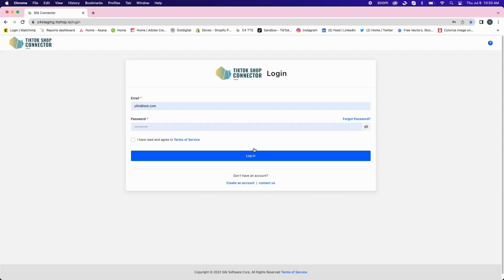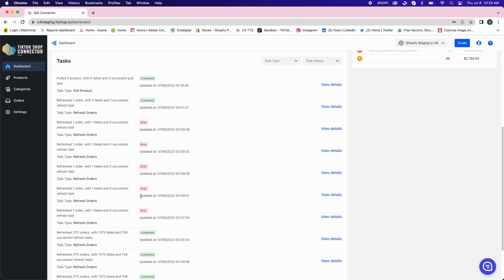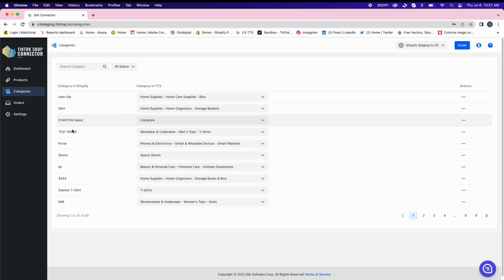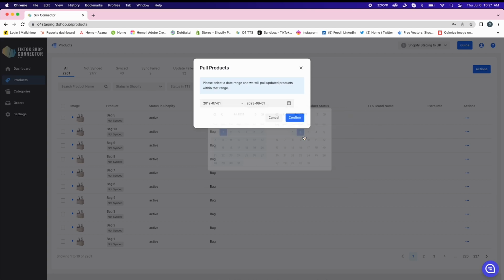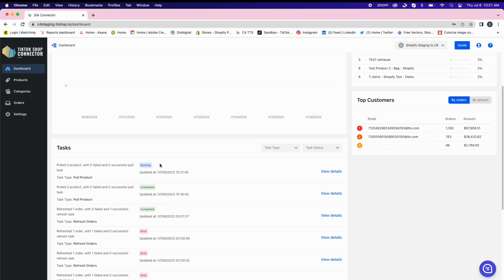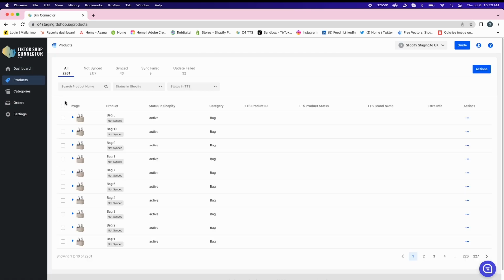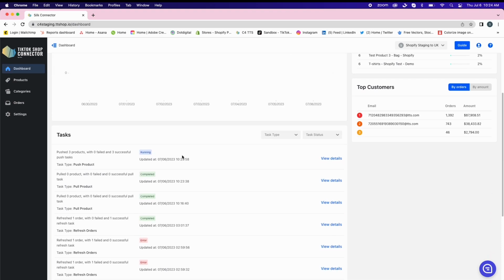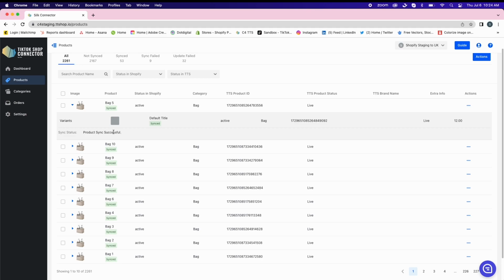TikTok Shop Connector by Silk - How to Sync Products *Shopify*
How to pull and push products from Shopify to TikTok Shop!

Time Stamps
0:00 Introduction
0:10 Dashboard Rundown
0:36 Update Settings
0:49 Categories
0:55 Pull Products
1:59 Push Products
2:42 Check Sync Status